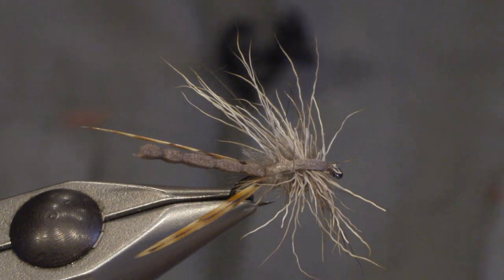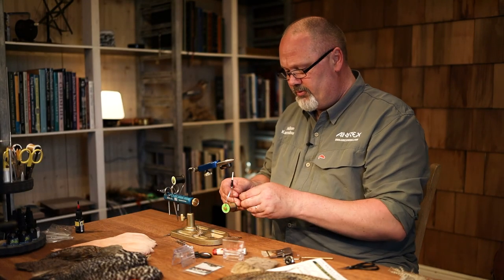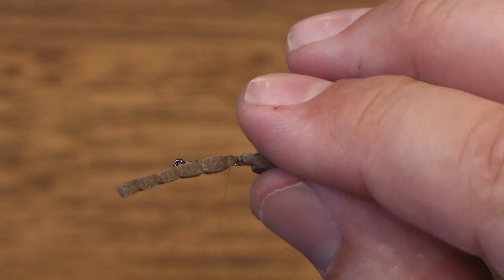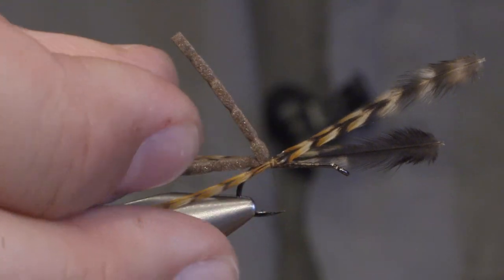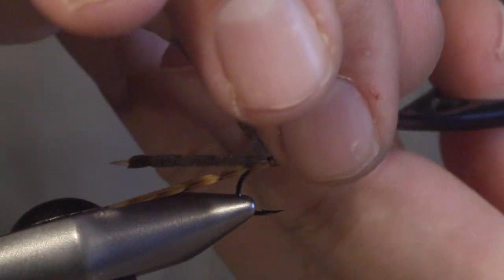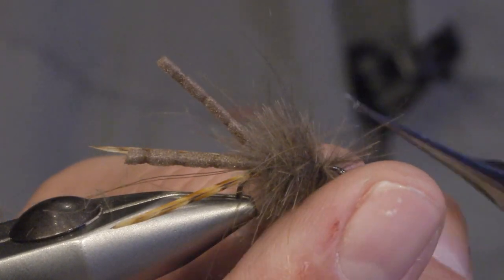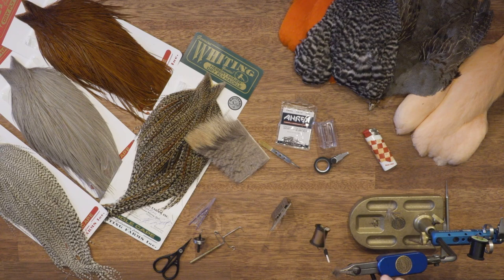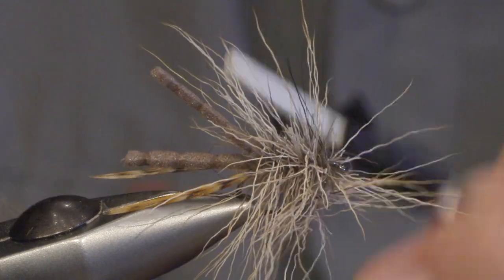Ahrex - Italian Style Daddy Long Leg - tied by Håkan Karsnäser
Big bugs or terrestials is a food-source that really can get the fish to rise and inhale a fly on the surface. In this video we have teamed up with Håkan Karsnäser once again, and he demonstrates his favorite super floatant daddy long leg or crane-fly pattern with an Italian-style twist.

Hook: Ahrex FW504 – Short Shank Dry
Threar: Brown 8/0
Tail: Grey Foam strip - segmented with a hot plier
Wing: Cree hackletips
Body: Two dubbingloops. One with CDC and one with chamoi-hair or deer-hair
Back: Grey Foam strip